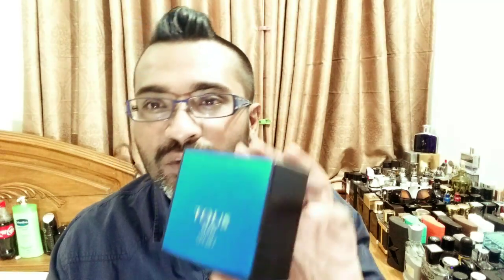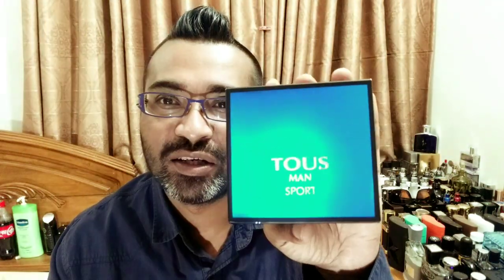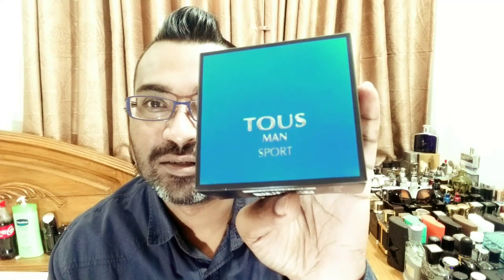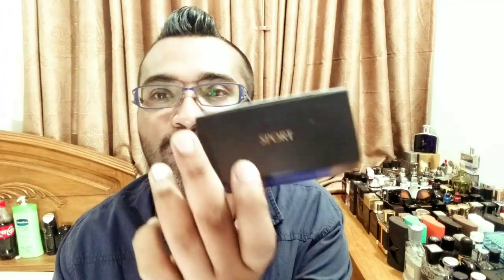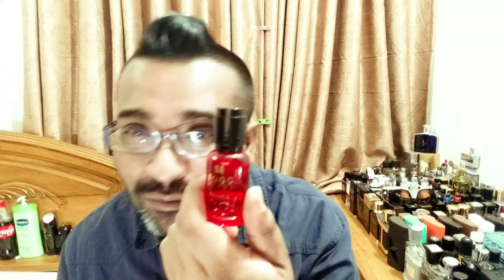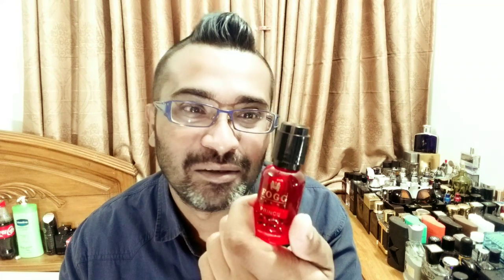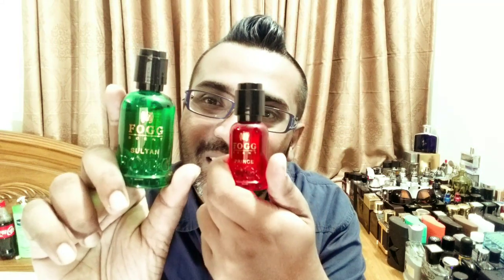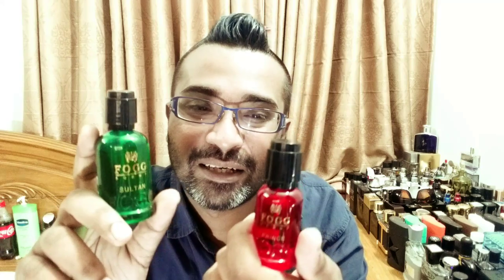Tous Man Sport Fragrance Review (2010)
Thanks to Auveek Bhai for providing me with his bottle to do the review. this is a sparkly lemony mild spicy fresh summer scent. and my very first review from this house.Lets look at this :)